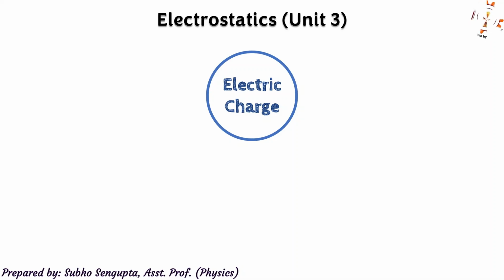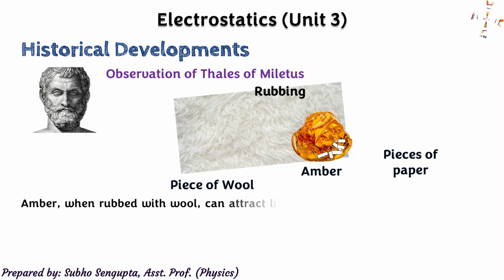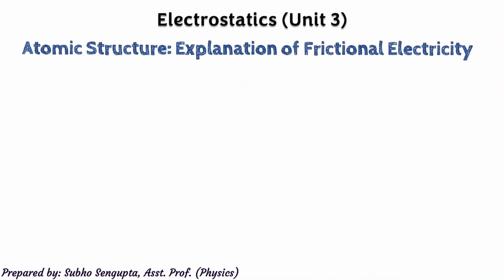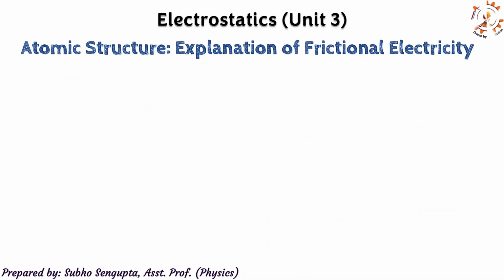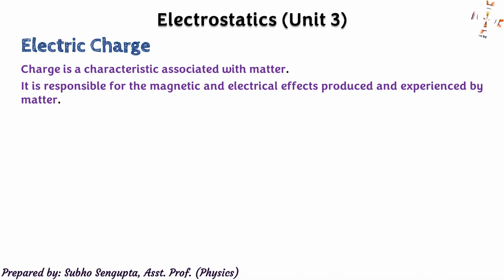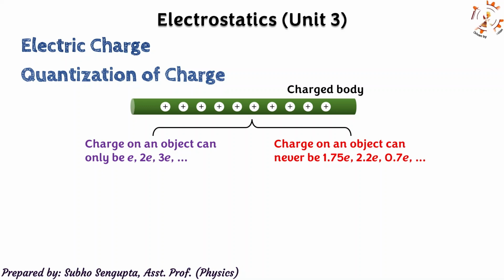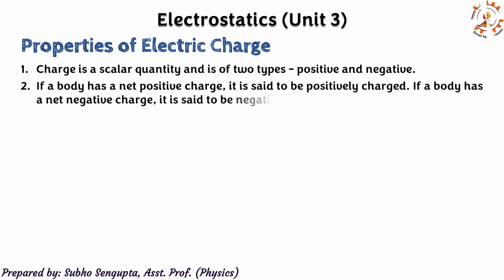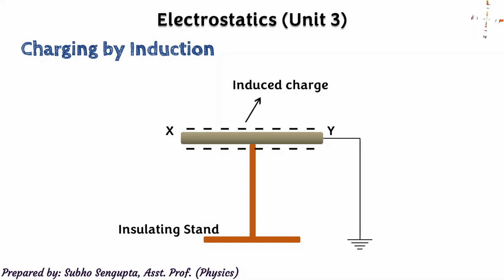Electric Charge || Electrostatics || Unit 03 || 1st Yr 2nd Sem || Diploma || SRS & SVI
Course Title: Applied Physics - II
Year & Semester: 1st Year 2nd Semester
Unit 1: "Electrostatics"
Topic Discussed: Electric Charges